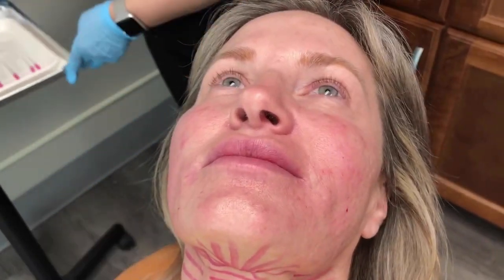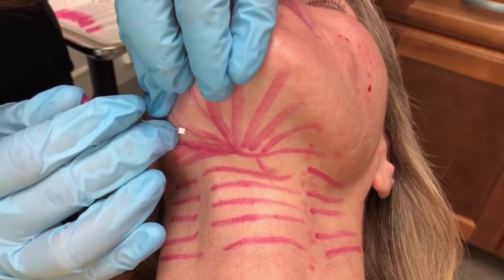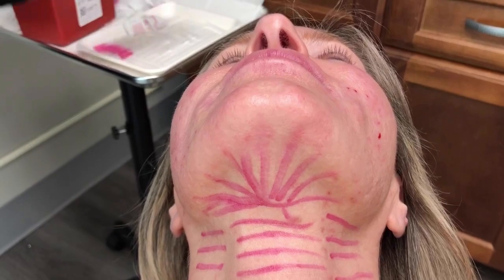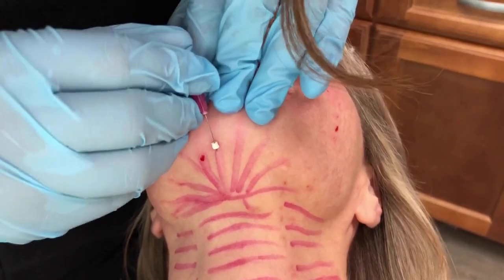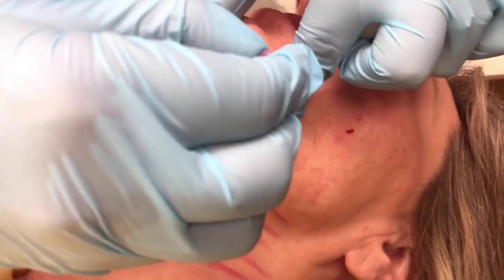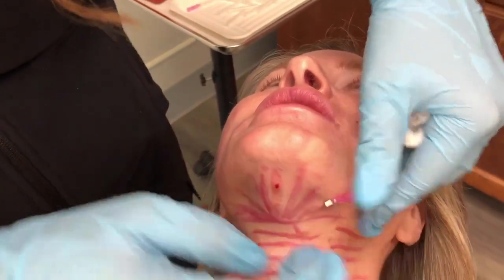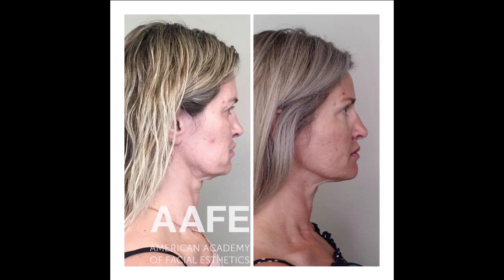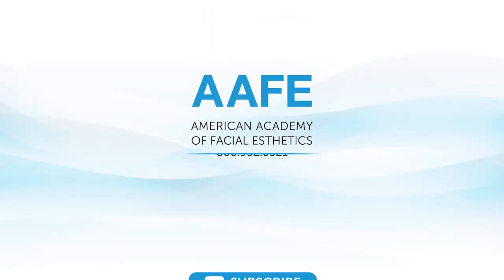Tightening the Chin and Smoothing Neck with Smooth PDO Threads | AAFE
If you are a patient, click this link to go to our doctor locator and find an AAFE member near you